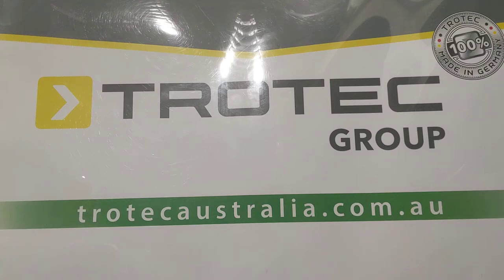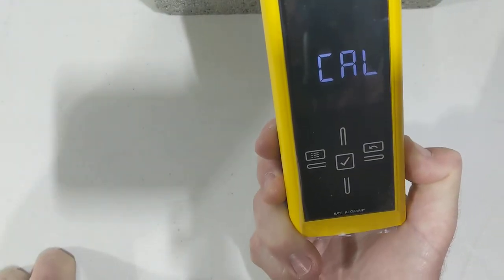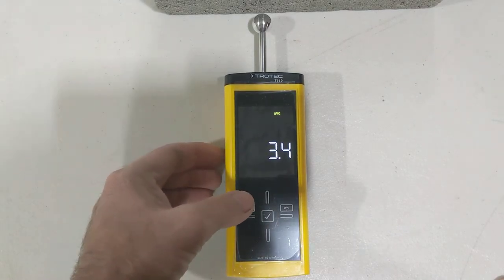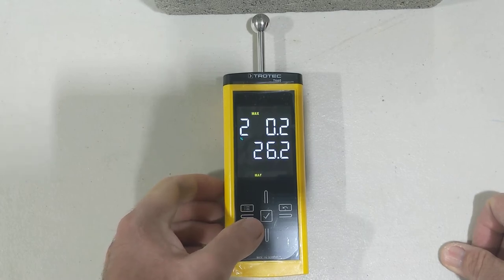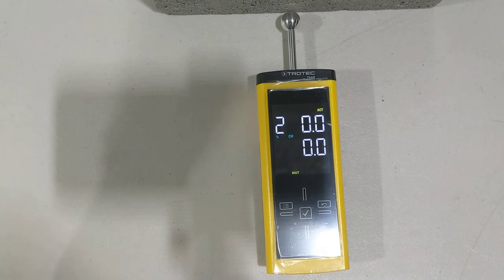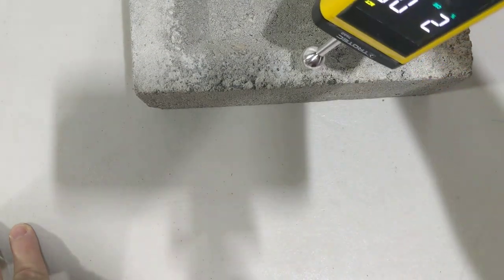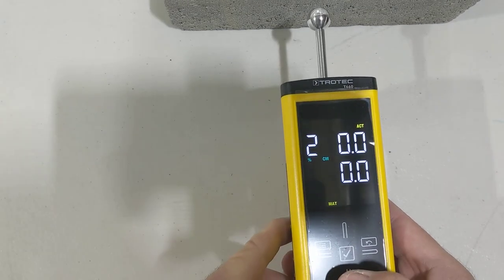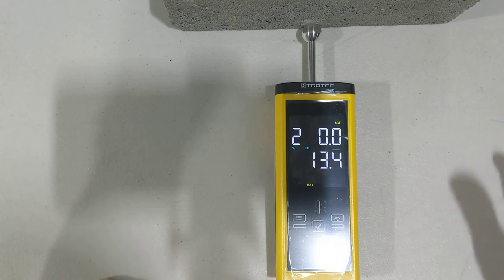Trotec T660 Instructional Video